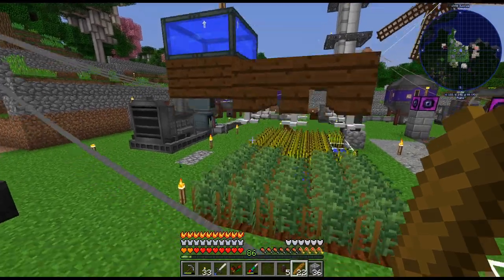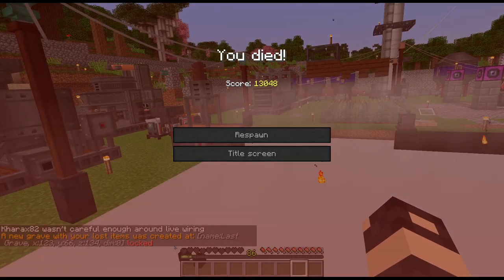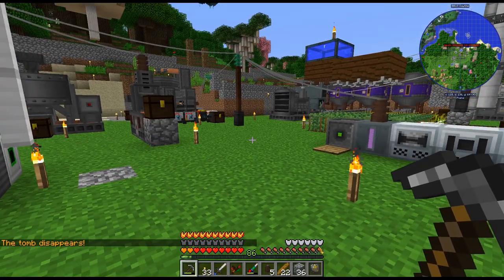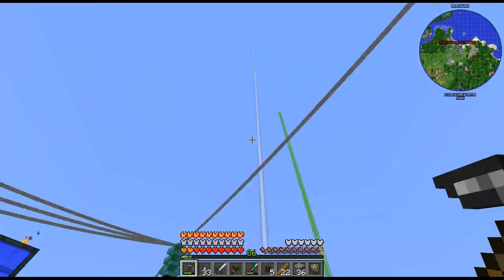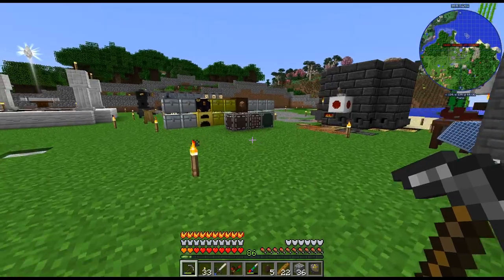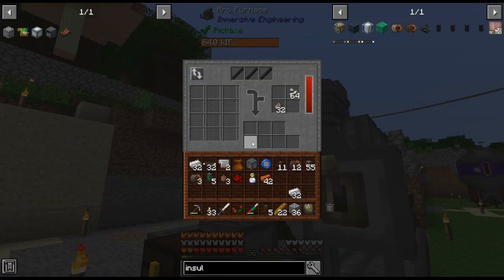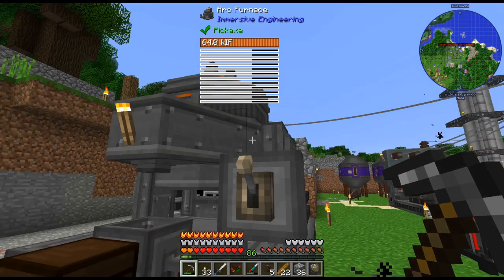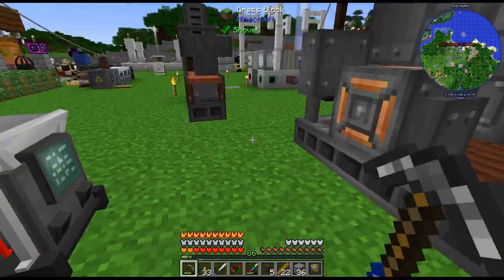Multiblock Madness - 32 - Industrial Blast Furnace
Let's start working towards the next piece of progression, the IBF from Tech Reborn